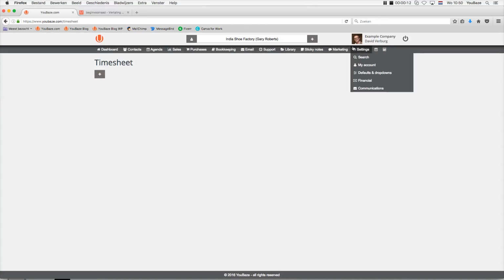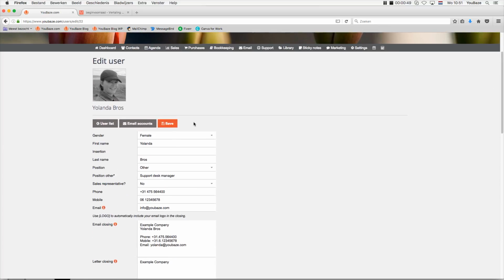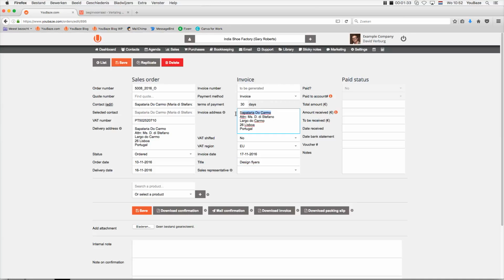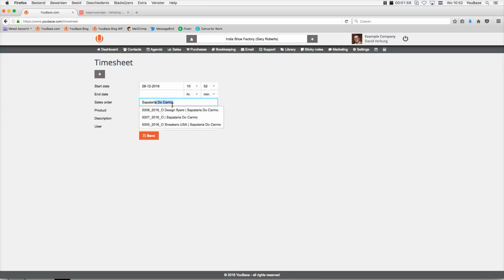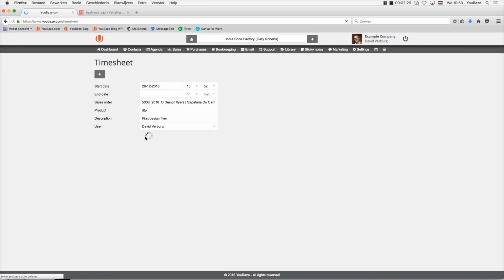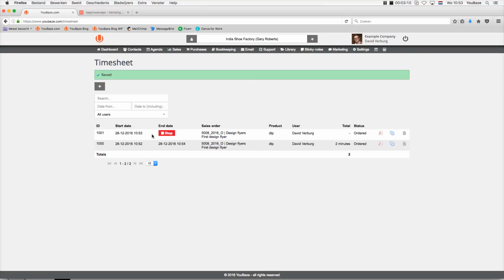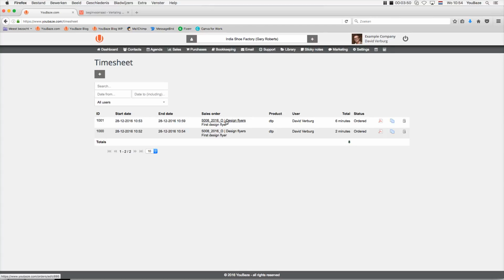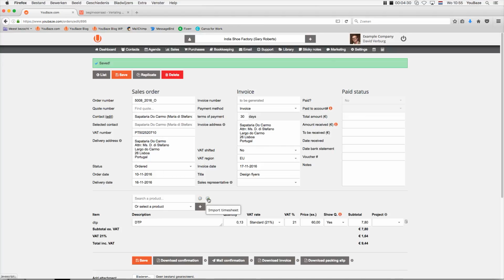Video tutorial 16: Timesheets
YouBaze Cloud CRM for small businesses | Timesheets. Topics:

• this is how you keep track of the hours (and minutes) you spend on an order or job
• how to link a timesheet to an order
• giving a user access to all timesheets
• setting rates for different tasks
• how to add total hours spent to an invoice with just one click